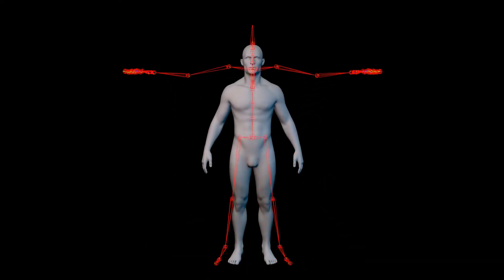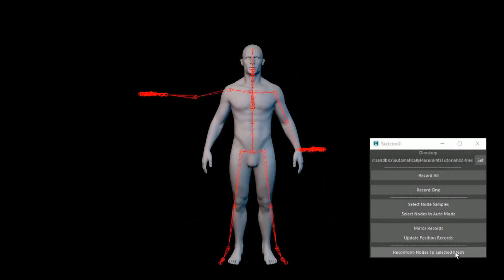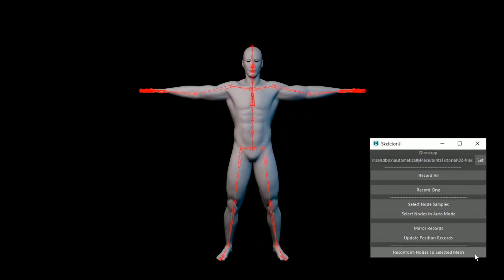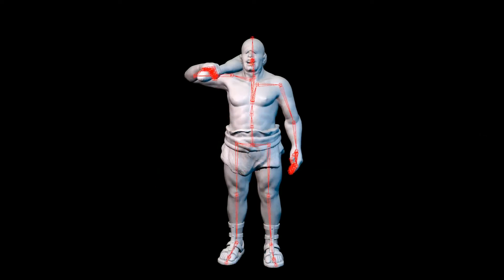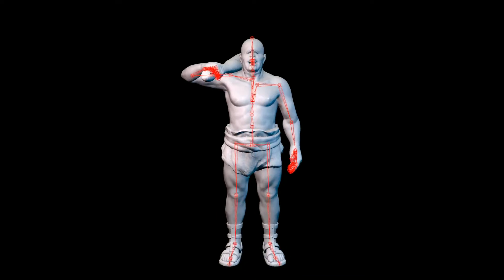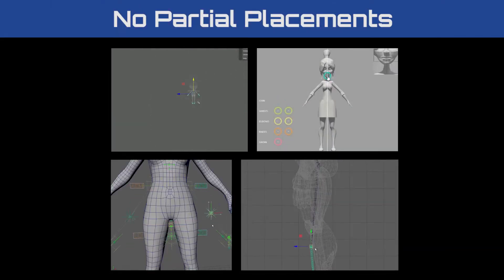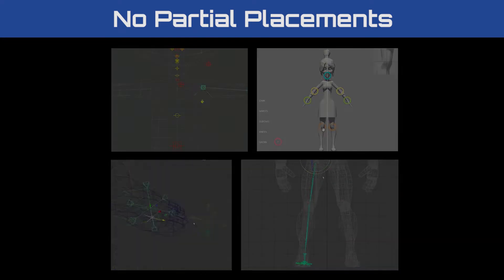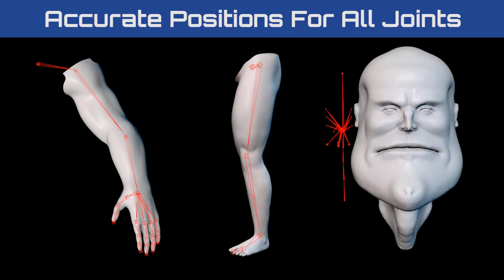Auto Place Skeletons In Any Character Tutorial (Trailer)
Placing Joint Skeletons has always been a fundamental process of Rigging a Character, but what if we could automate this task? now what if we could achieve this for any character, pose, body shape, and even different Topology.

In this training series you'll learn this industry leading method to position your skeletons with the single click of a button.

We'll start by discussing conventional methods of joint placement and the challenges of automating this process. We'll then look at a variety of examples of different bodies and faces in a multitude of shapes, sizes, and poses and then devise a scripted method to place these joints with incredibly high accuracy.

We're not talking about the initial sizing and placement of rig templates that many Packages offer, We're talking about achieving accurate placement of fine detail areas like Fingers, Elbows, Knees, and Facial joints leaving no manual adjustment needed. The days of partial rig placement are over and the cumulative hours spent in hundreds of assets doing this tedious process are a thing of the past.

Lastly, we'll expand on this idea and discuss further processes that build on these concepts. Once you finish this series, you'll be one step closer to automating your entire Rigging Pipeline based simply on a model file.

This is... "Automatic Skeleton Placement in Any Character, Any Pose, and Any Topology". Let's jump in and change the way we forever approach Rigging characters.